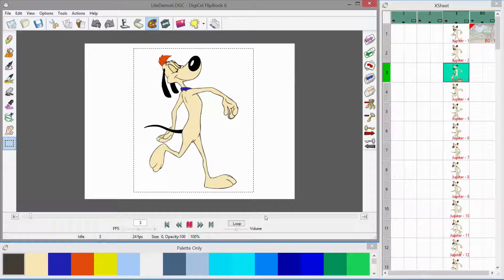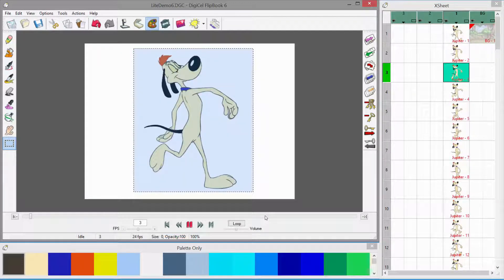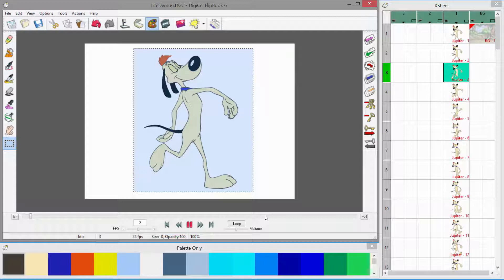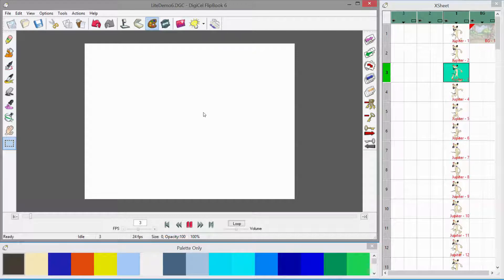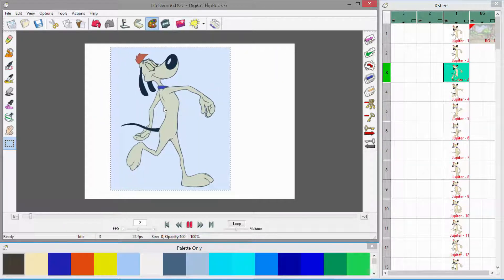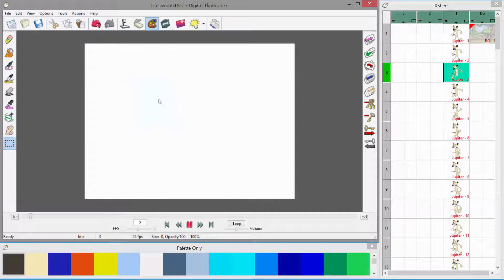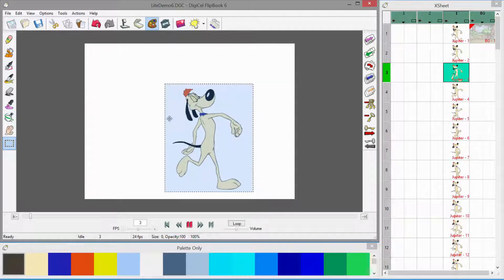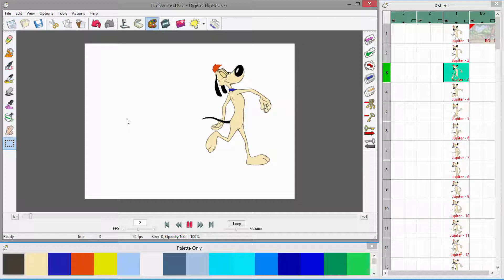Cut, Copy and Paste Within Cels Using DigiCel FlipBook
This video shows how to select part of an image from a cel and cut or copy it and paste it back into a cel and then move it, scale it, squash and stretch it or rotate it before dropping it permanently into place.